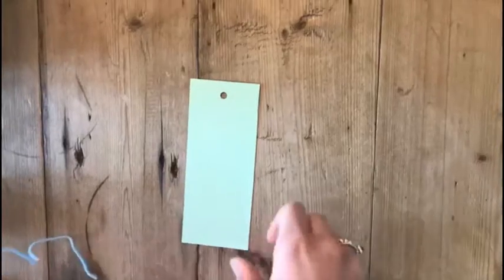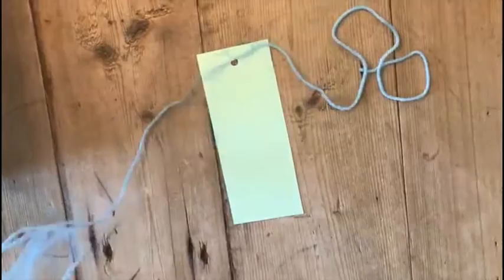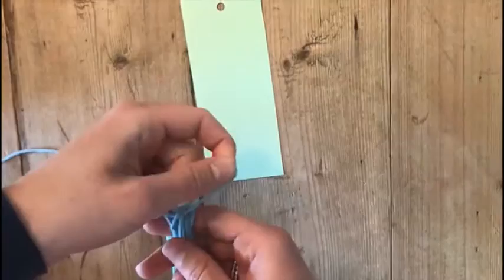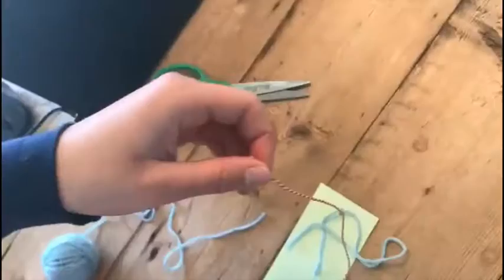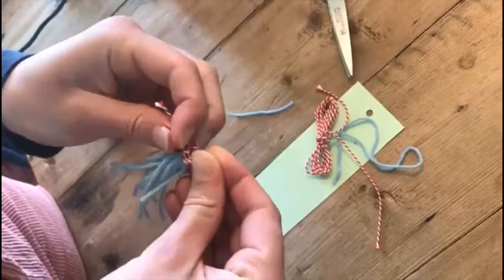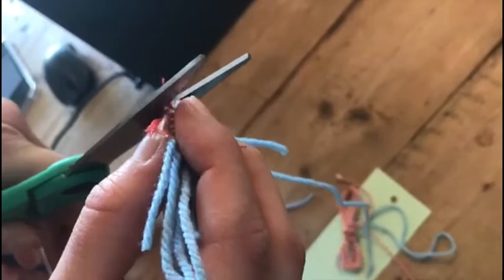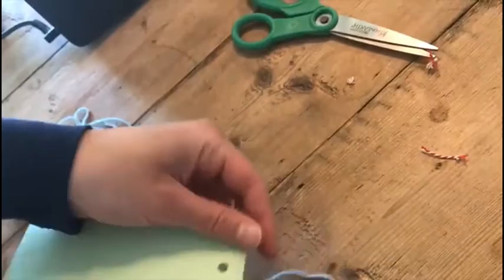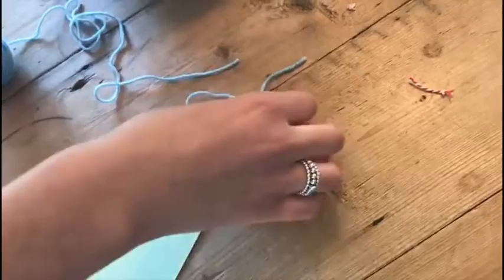Mother's day handicraft tutorial 2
Secondly,a common mothers' hobby is reading. And wouldn't it be lovely if each time she opens a book, it reminds her of her son's/daughter's love and creativity? This tutorial shows you how to make a bookmark out of simply paper and thread. 📖